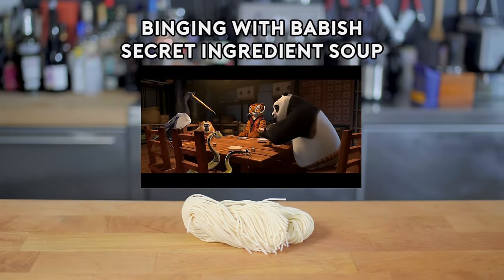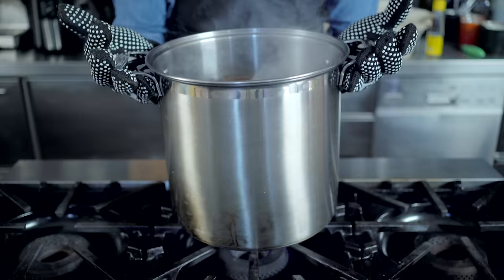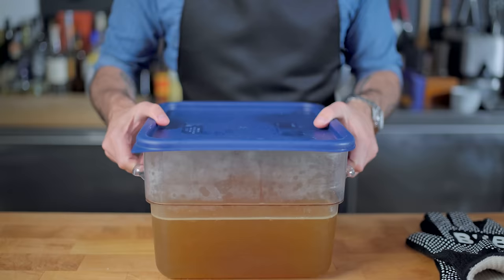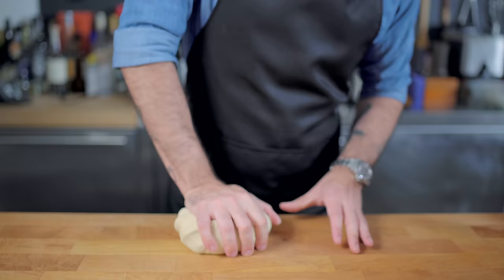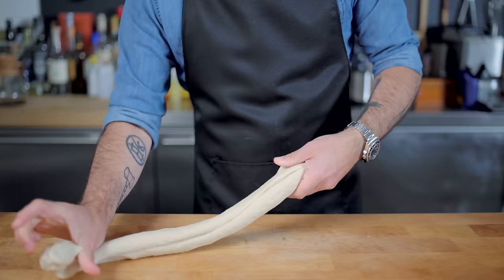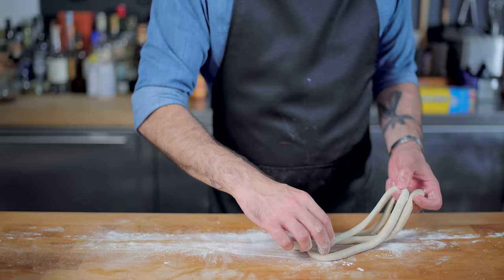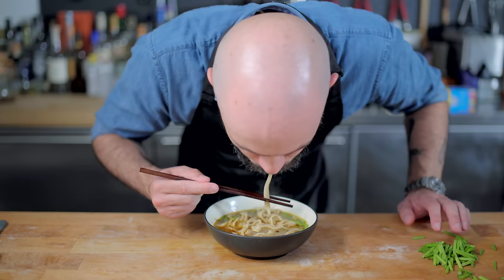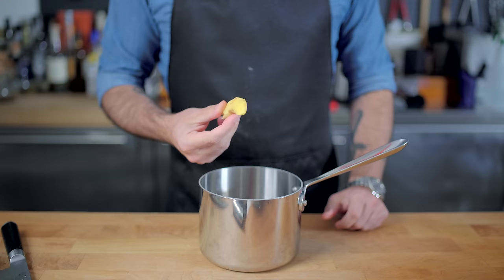Binging with Babish: Secret Ingredient Soup from Kung Fu Panda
The secret ingredient is...nothing!  Despite that revelation, this so-called secret-soup is one of the most hotly requested dishes in the Babish Culinary Universe.  Can we develop deep flavors, hand-pull noodles, and serve up a dish that lives up to Mr. Ping's noodly legacy?  Yes, no, and yes.

Pre-order my book before its release on October 22nd for access to exclusive content!

Stainless Steel Stock Pot
Stand Mixer
Porcelain Ramekins
Stainless Steel Soup Pot
Metal Bench Scraper
Tall Saucepan
Metal Ladle
1-Quart Measuring Cup
Mini Strainers